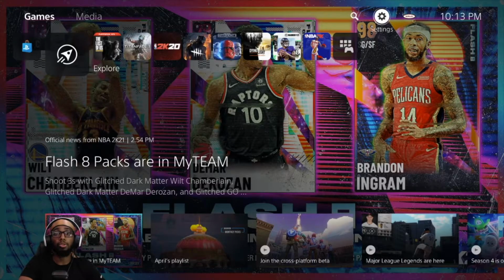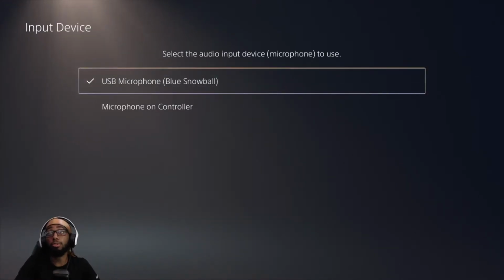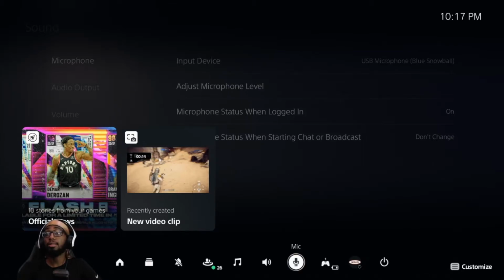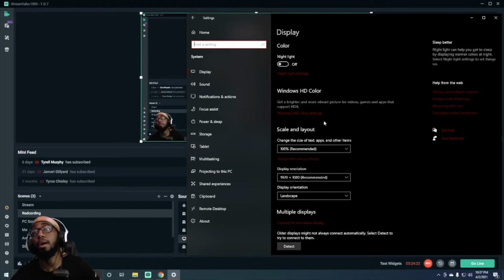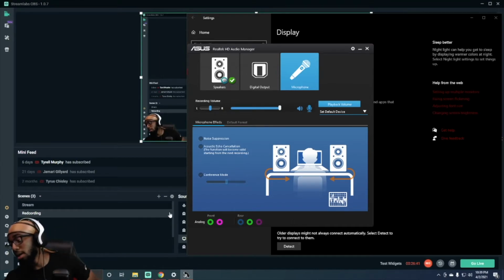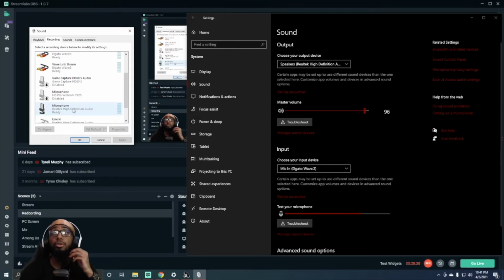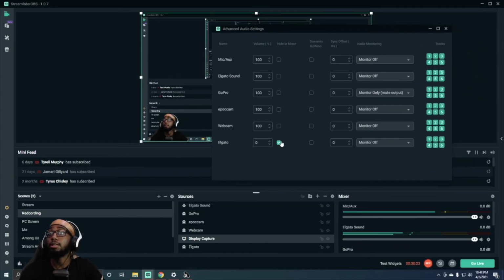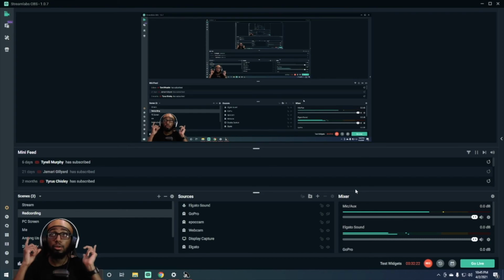HOW TO GET GAME & PARTY CHAT AUDIO FROM PS5 INTO YOUR VIDEOS WITHOUT A CHAT LINK